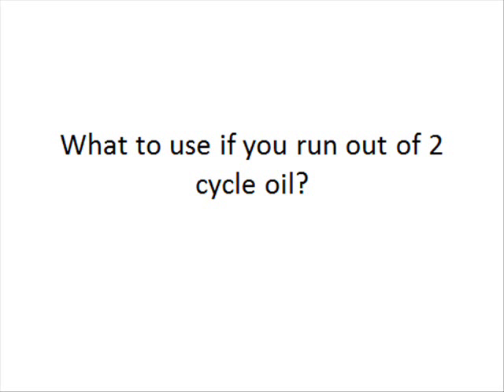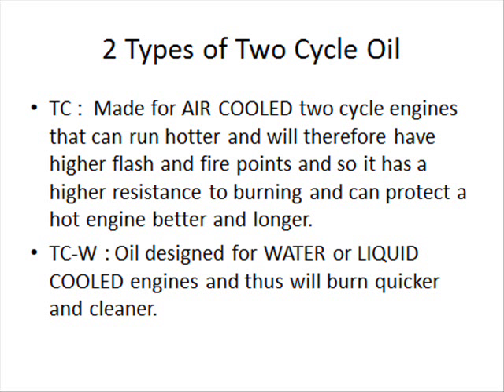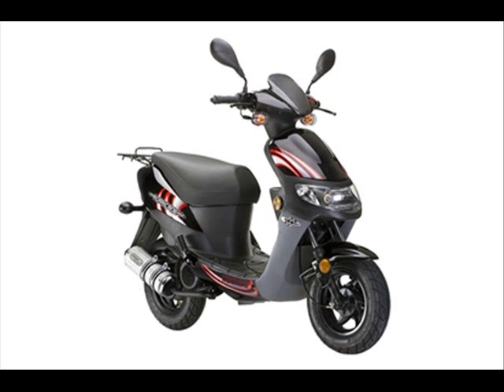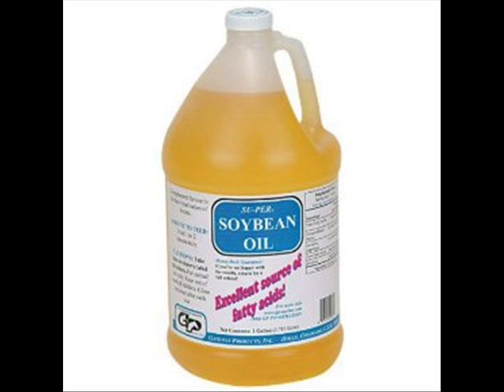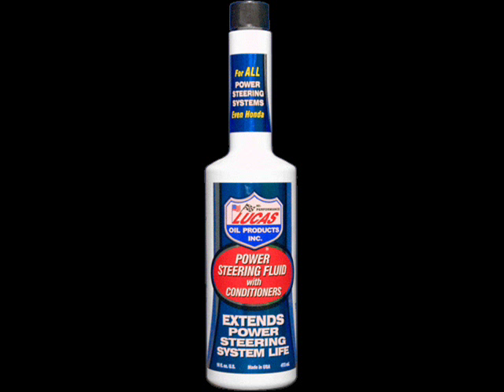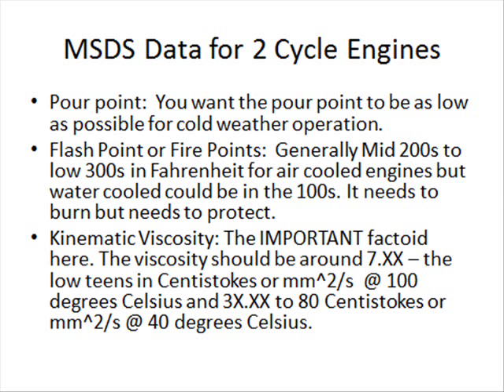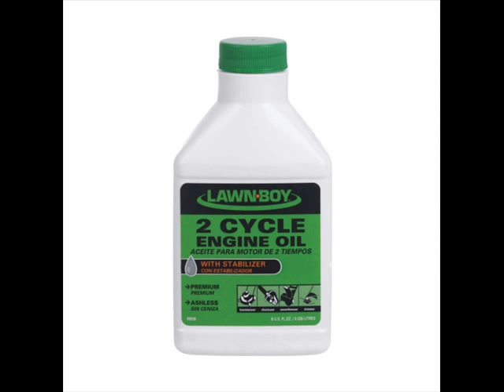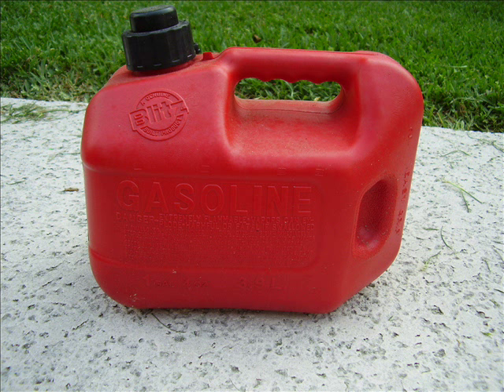What To Use If You Run Out Of 2 Cycle Oil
Just a little video I put together on the options of things that you can put in a 2 cycle engine if you run out of 2 cycle oil. In a pinch many things will work including standard motor oil. The optimal choices would be a power steering fluid or Automatic Transmission Fluid (ATF). I realize no profit, monetary or otherwise, from the exhibition of these videos.